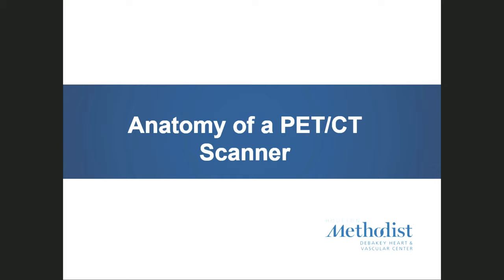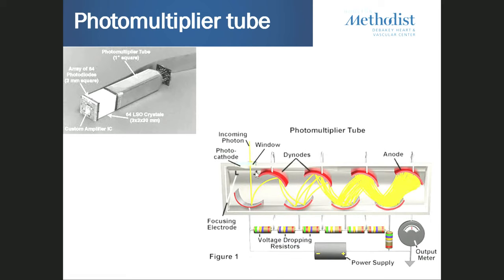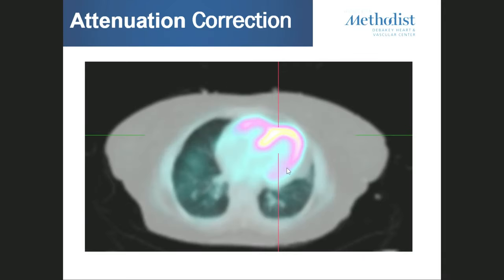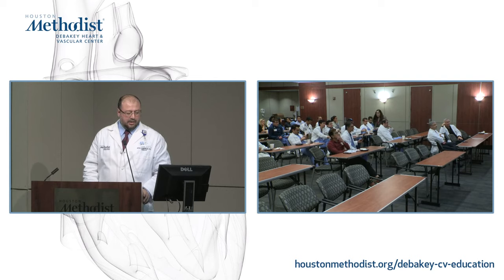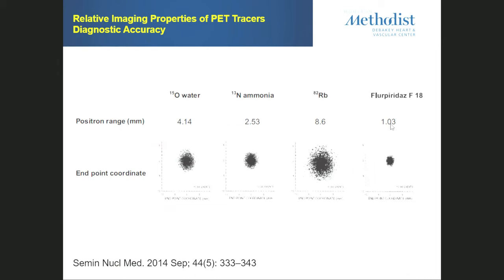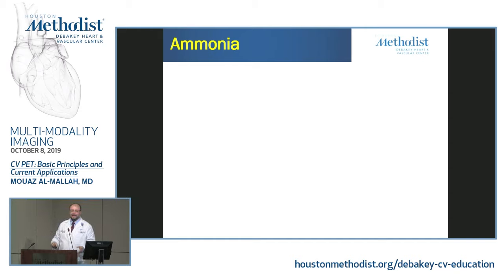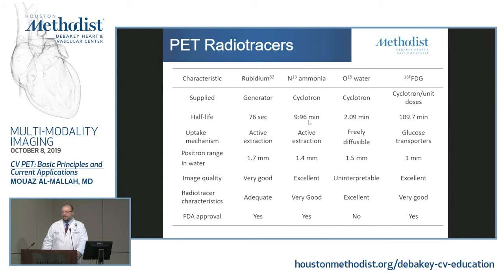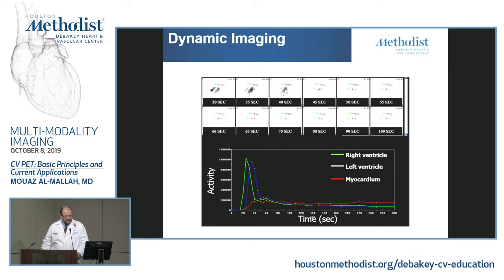CV PET: Basic Principles and Current Applications (Mouaz Al-Mallah, MD) October 8, 2019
LIVESTREAM RECORDING

“CV PET: Basic Principles and Current Applications”

Houston Methodist DeBakey Heart & Vascular Center, Multi-Modality Imaging Conference featuring Mouaz Al-Mallah, MD as he discusses, "CV PET: Basic Principles and Current Applications".

Speakers: Mouaz Al-Mallah, MD